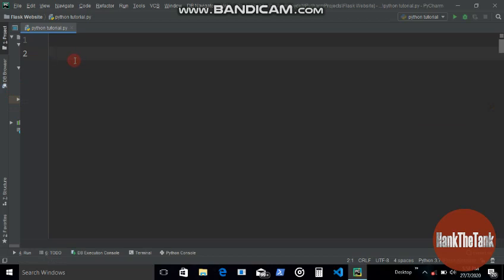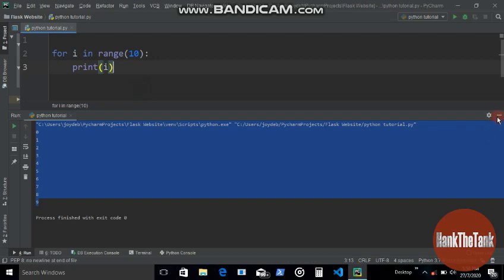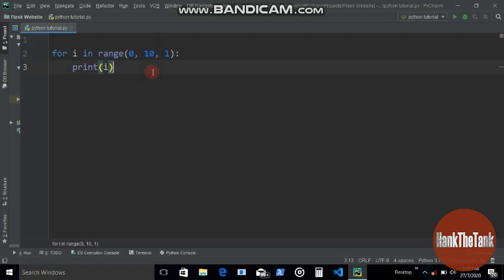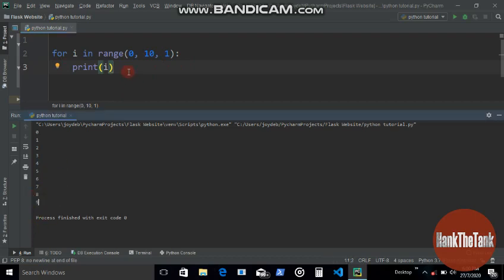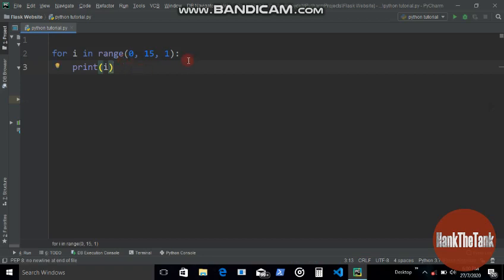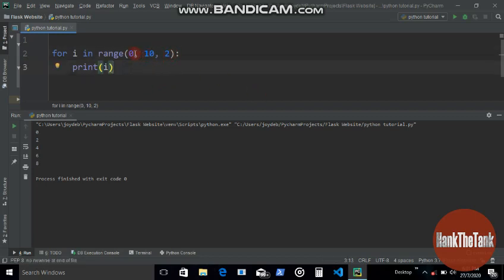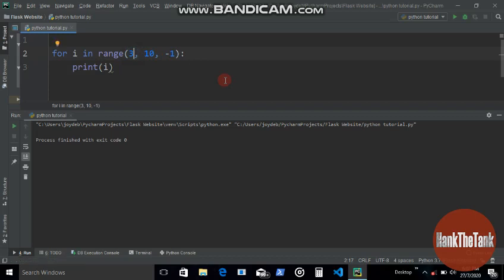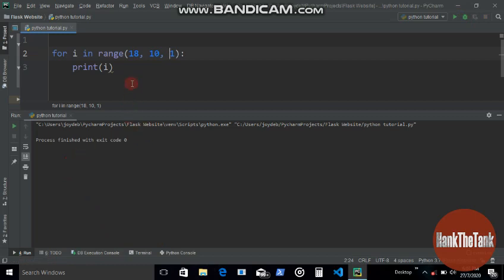Python Tutorial 25 : What is Range????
Hey what is up guys so in this video i will be explaining in depth about the range function which we have been using in the for loops. If you guys haven't watched my for loop tutorials i recommend you watch those before diving into this video .